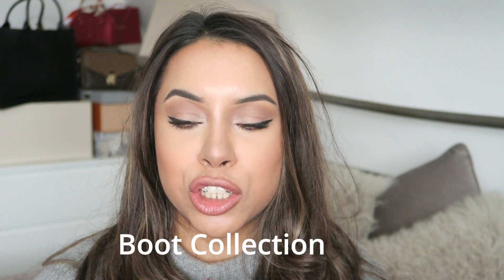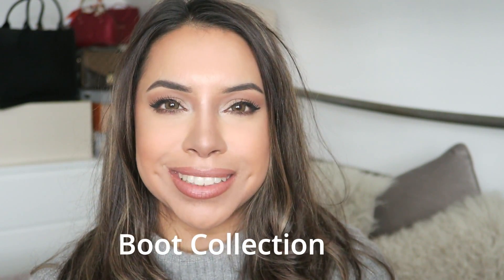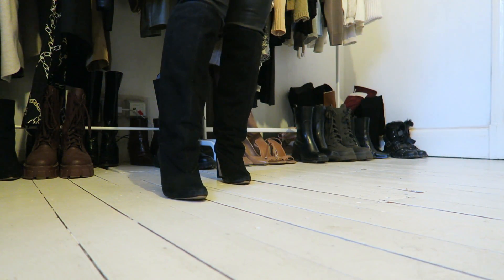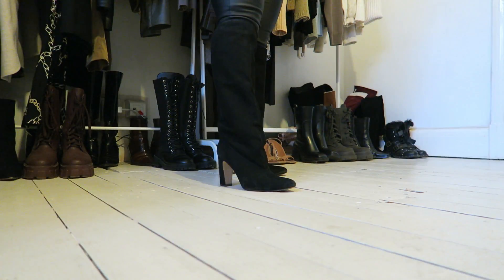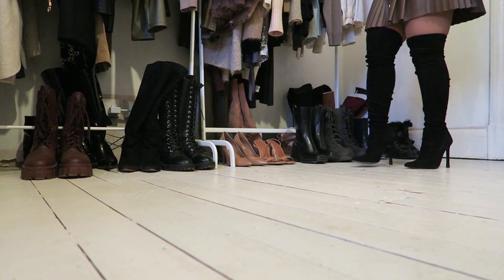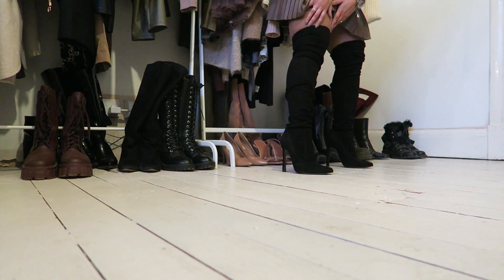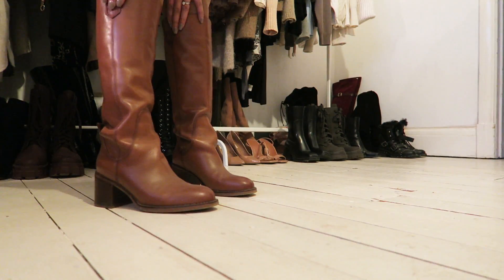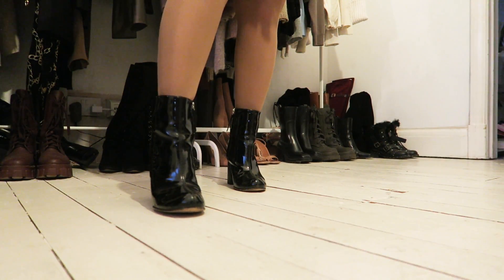MY ENTIRE BOOT COLLECTION: Trying on all my Boots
Today's video is slightly different, id thought i would show you my entire boot collection and try them all on to give you an idea of how they look.